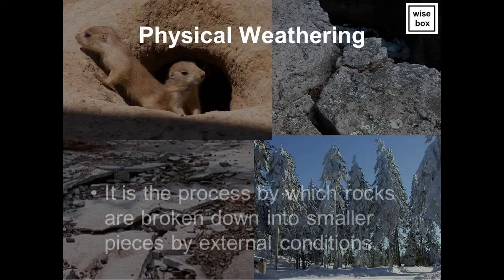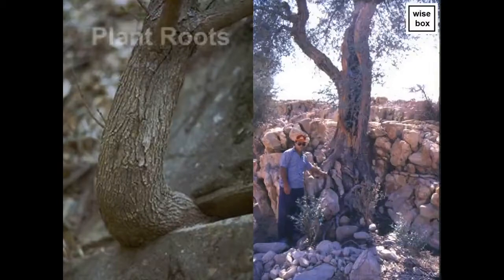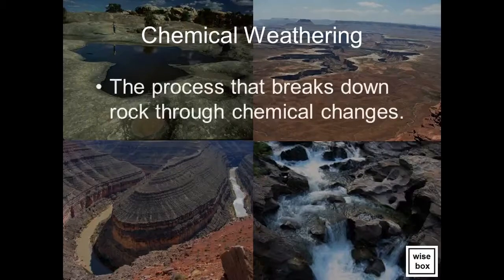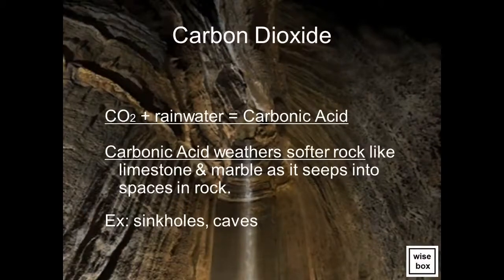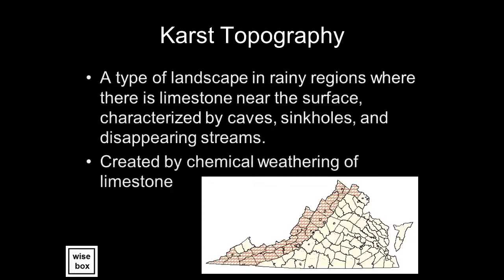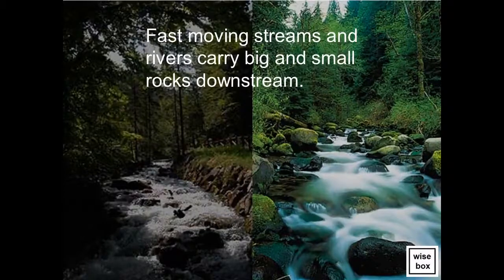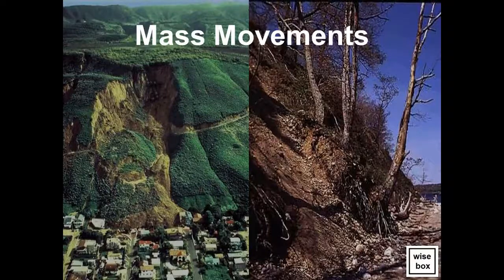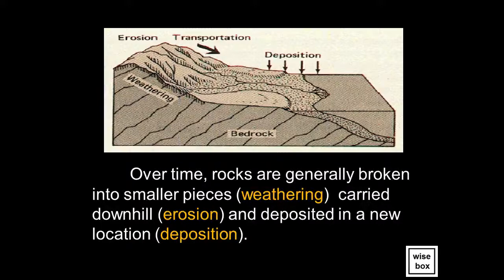Weathering Erosion Deposition | Exogenic Process | Earth Science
Weathering, Erosion and Deposition
Types of Weathering, Erosion Process and Deposition

Weathering Erosion Deposition

Weathering Lessons
Weathering Tutorial
Weathering for Kids
Weathering Song for Kids
Weathering Lyrics Song

Weathering
Chemical Weathering
Physical Weathering
Frost heaving and Frost wedging
Plant roots
Friction and impact
Burrowing of animals
Temperature changes
Weathering by the wind
Weathering by glaciers
Weathering by running water
Weathering by oxygen action
Weathering by carbon dioxide action
Weathering by living organisms
Weathering by acid rain

Karst Topography
Karst Topography - Sinkholes
Karst Topography - Caves
Karst Topography - Disappearing Streams

Erosion
Water Erosion
Ice Erosion
Wind Erosion
Mass Movements - Landslides, mudslides, slump, creep

Deposition
Water Deposition - Delta
Wind Deposition - Sand Dunes
Glacial Deposition - Morraine

Weathering Erosion Deposition Earth and Life Science Lessons Tutorial
Weathering Erosion Deposition EALS Lessons Tutorial
Weathering Erosion Deposition SHS Video Lessons
Weathering Erosion Deposition Earth Science Video Lessons
Weathering Erosion Deposition Earth and Life Science Video Lessons
Weathering Erosion Deposition EALS Video Lessons